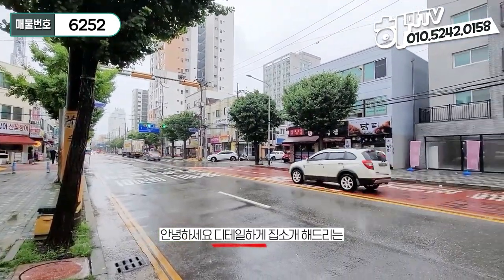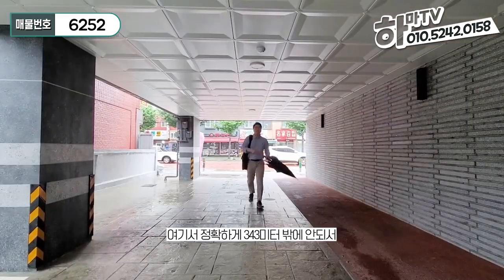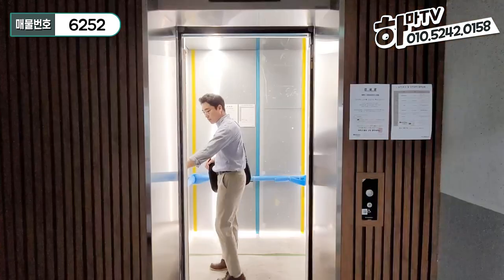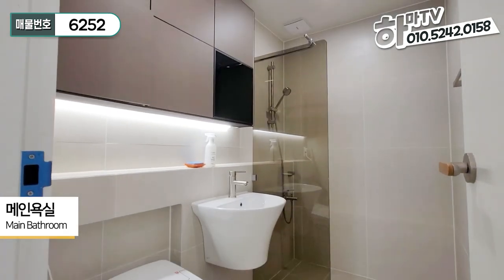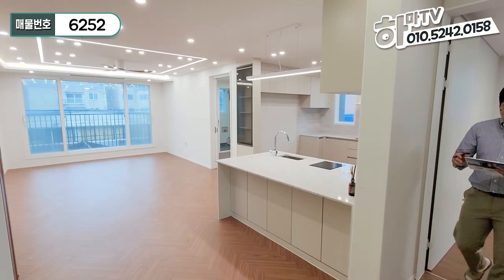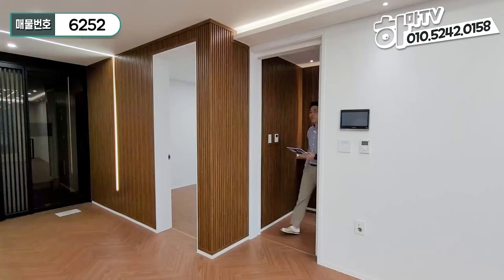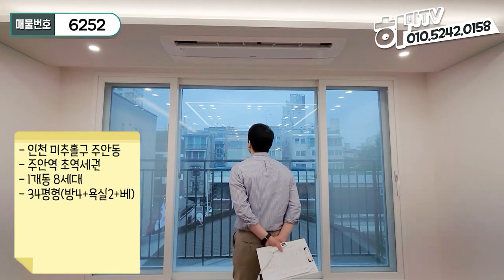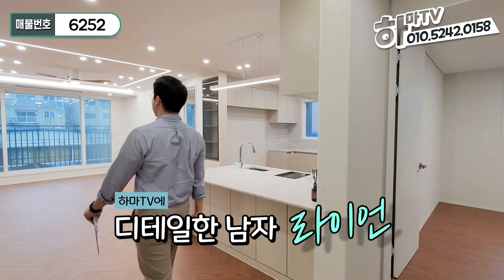★무입주가능★ 아파트를 능가하는 4룸 최최최고급 빌라! 디테일에 집중했네요.. /6252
안녕하세요.
구독자 여러분들이 원하는 스타일의 집을 찾아드리는
하마TV의 라이언입니다!

오늘 제가 소개해드릴 현장은
인천 미추홀구 주안동 1개동 8세대로 구성된 고급 신축빌라입니다.

딱 1세대남은 잔여세대, 첫분양가에서 크게 1장 저렴해졌습니다
주안역 초역세권 유일한 4룸 고급빌라. 하마TV 구독자님께서 잡으십시요!
1호선 주안역 도보5분
인천지하철2호선 주안역 도보5분
초등학교 바로앞 맞은편
홈플러스 도보10분
엘리베이터 有
실평수: 34평 (방4/화2/베란다1)

시스템에어컨3대 / 실링팬 / 일체형비데
필로티 자주식주차 100%
★분양가
3억중반

★실입주금(담보)
3천만원

★ 하마TV는 직접촬영한 실 매물만을 취급합니다
☎ 분양문의 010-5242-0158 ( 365일 연중무휴 )